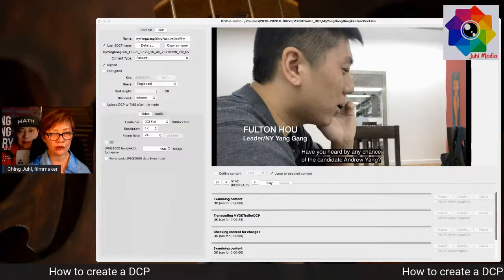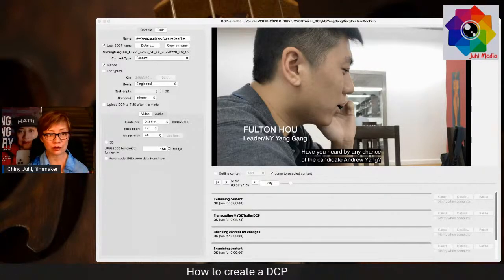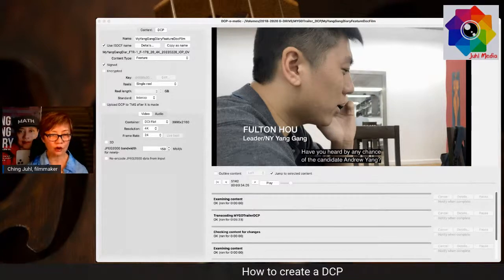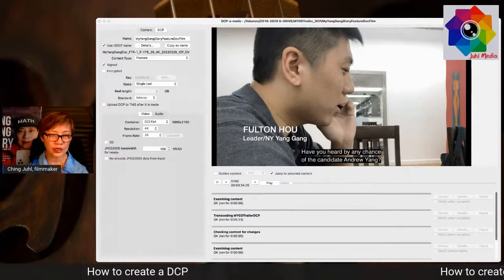How to Make a DCP with DCP-O-Matic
Find out what is a DCP and how to make it by yourself. Ching Juhl, filmmaker walks about the process of making a Digital Cinema Package by using a free software - DCP O-matic.

My Yang Gang Diary, screening date: Friday, March 18, 5 PM at Cinema Village, NYC. Early-bird tickets, ends 3/5